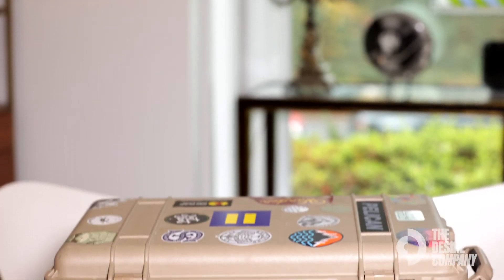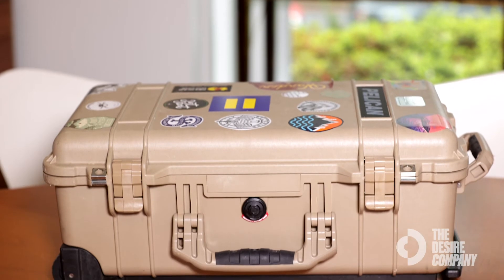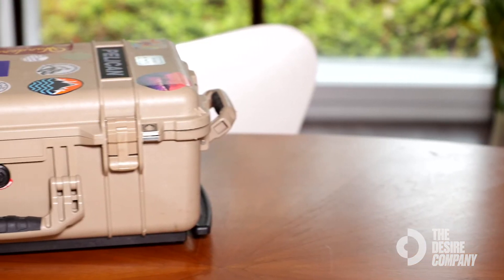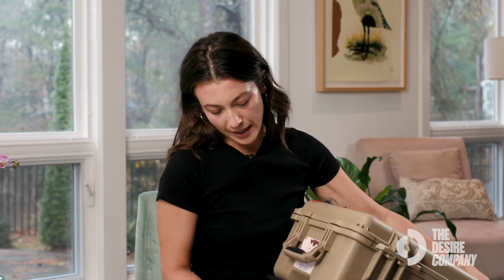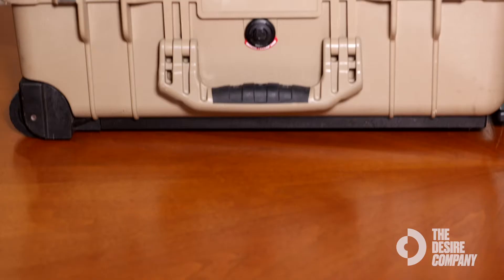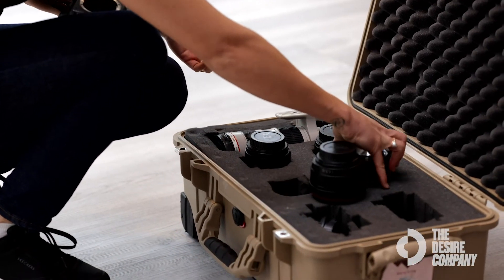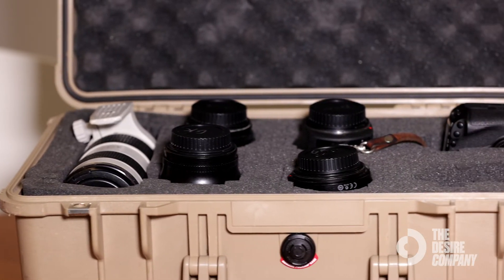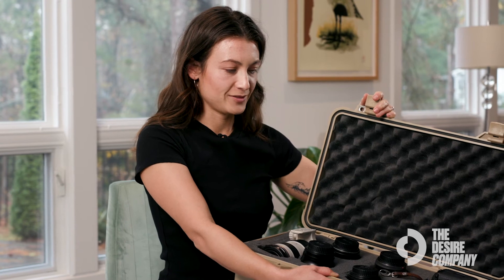Pelican Case Review by Gianna Keiko